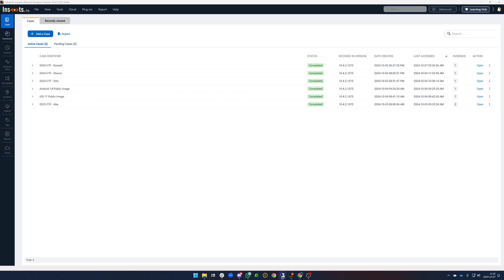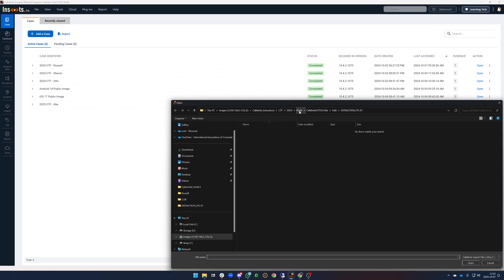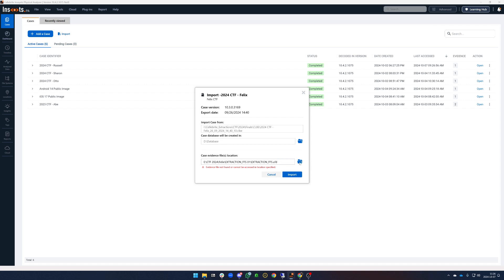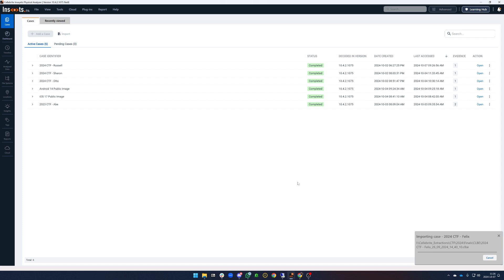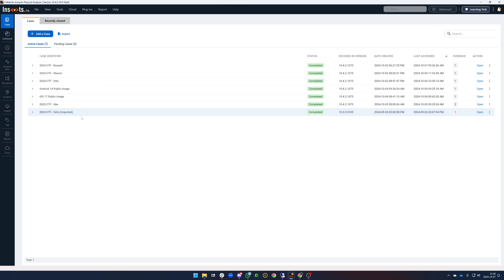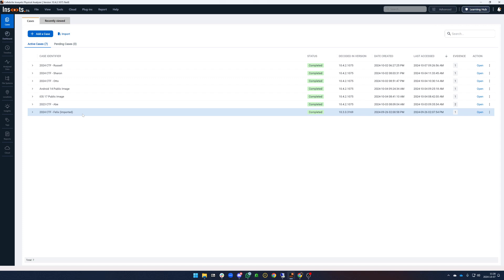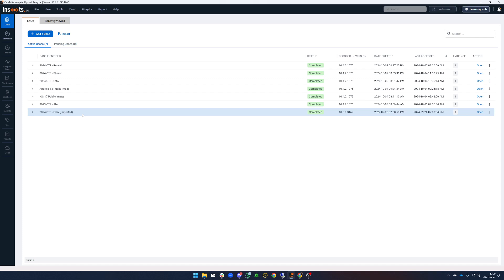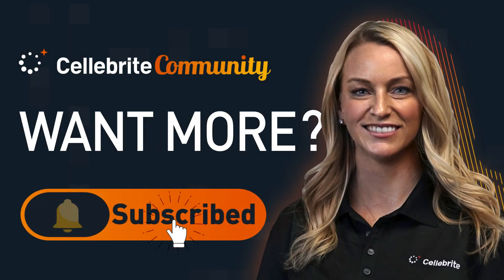Tip Tuesdays - Importing CLBE Files for 2024CellebriteCTF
Need to level up your PA 10 skills for the 2024 Cellebrite Capture The Flag (CTF)? 🎮

Josh Hickman is here to save the day with a quick tip on importing and loading files like a pro!

Don't miss out on this essential knowledge and if you haven't signed up for the 2024 CTF yet, what are you waiting for?